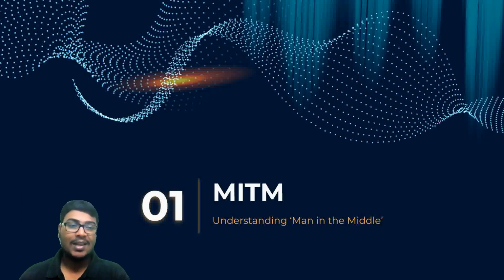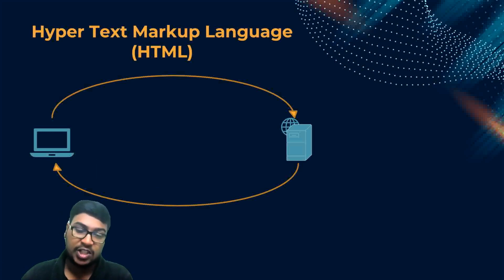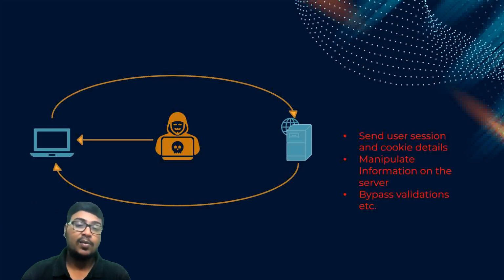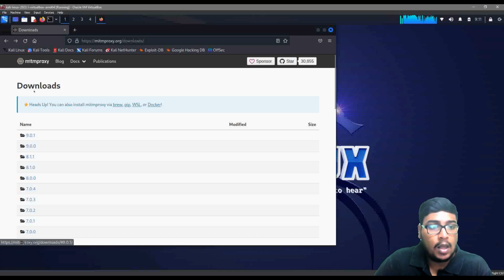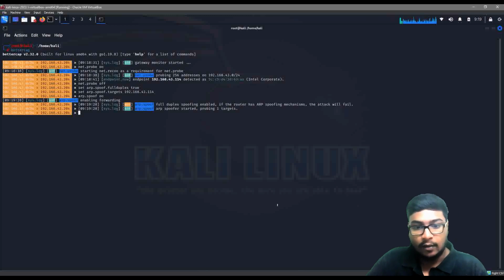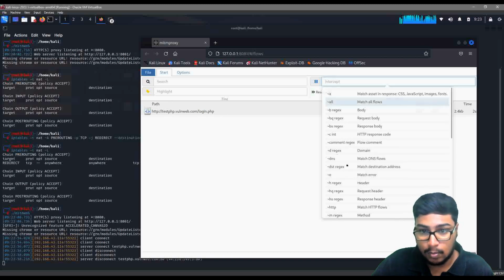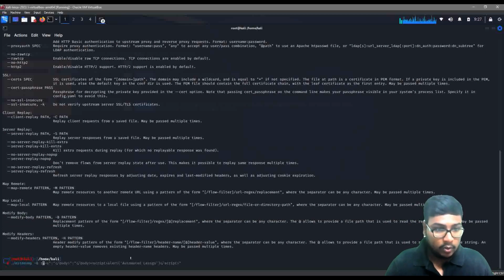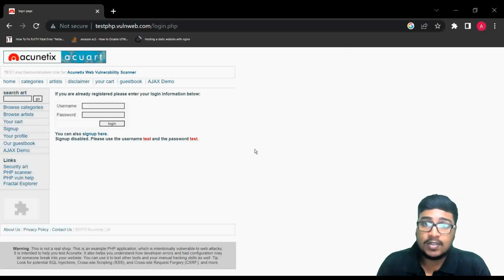MITM Script Injection Attack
This video contains a demonstration of how a MITM Script Injection Attack can be executed. The attack is performed using Kali Linux with the tool 'MITMProxy' along with 'Bettercap'.